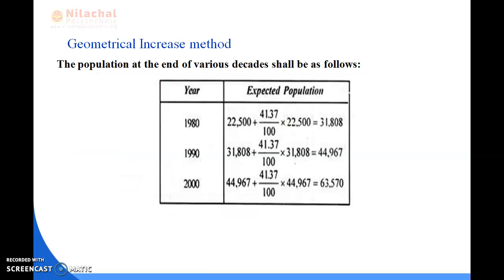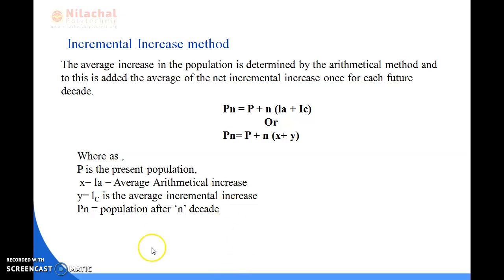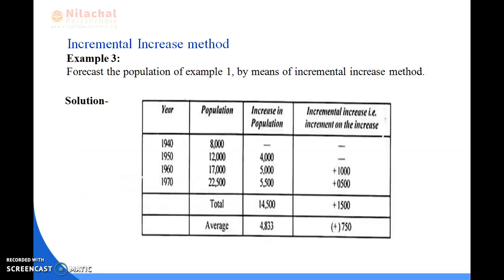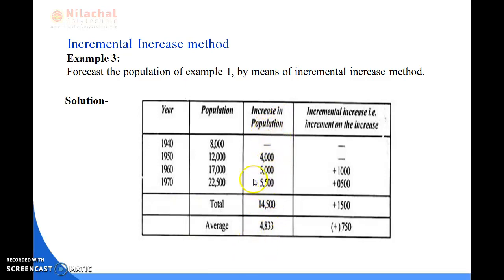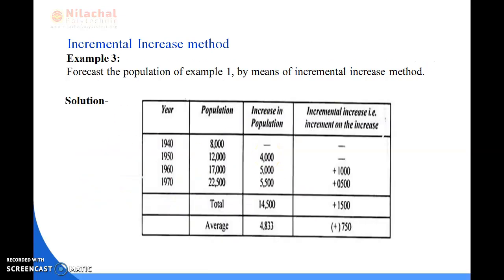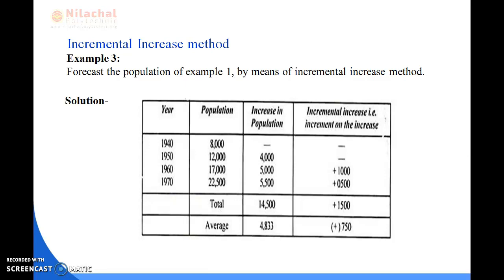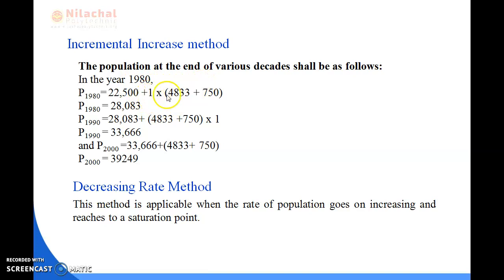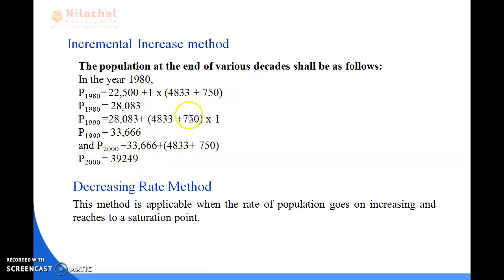5TH SEM, CIVIL ENGINEERING, WS & WWE CHAPTER 1 [ INTRODUCTION TO WATER SUPPLY, PART 12]